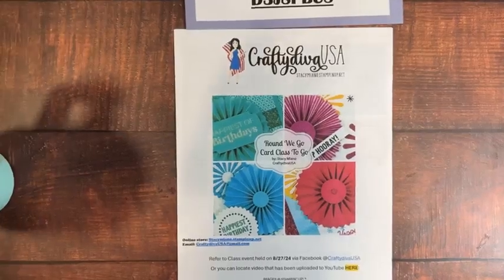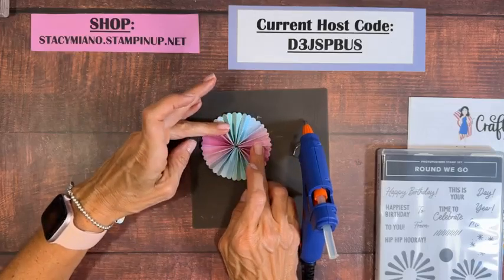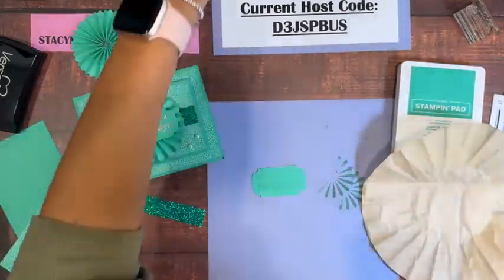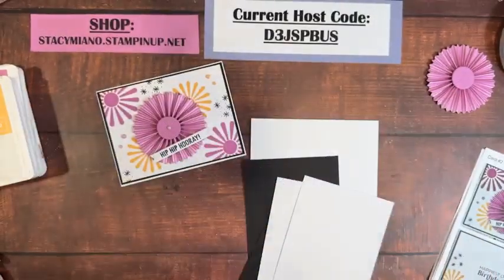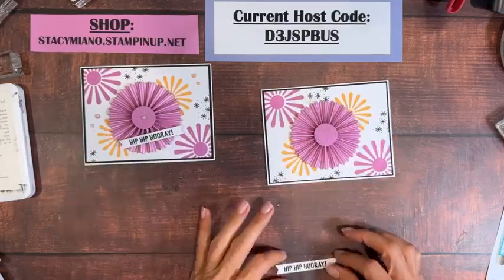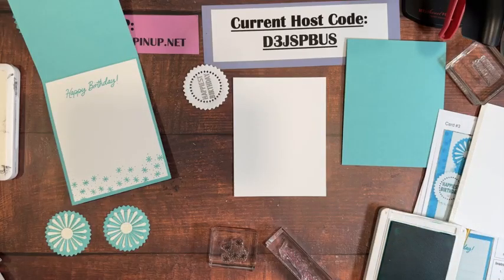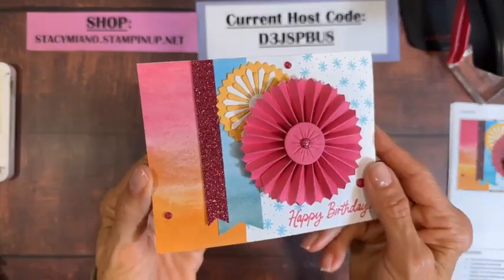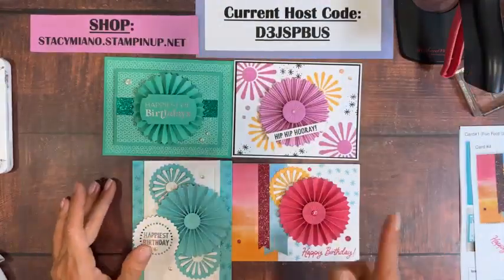Round We Go, Stampin Up! FREE Card Class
Time for some crafty fun and this month's card class featuring Stampin Up! Round we Go Bundle!

I will be sharing 4 cards with you! You can receive the make and takes for all 4 cards created during the live FREE with a $50 order (excluding shipping & tax) placed on my online store through Sept 20th 2024 using host code Precut card kit is available now through September 20th using Host code D3JSPBUS. Kit includes everything but the stamping!!

OR purchase this kit for $29 or tutorial only for $10

Kits begin to ship the 20th of the month (pending any back orders)